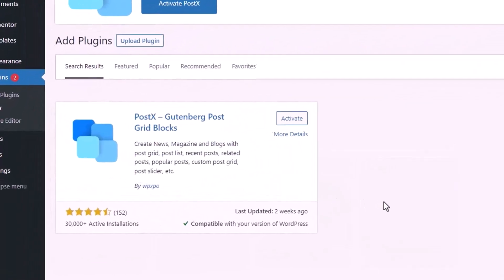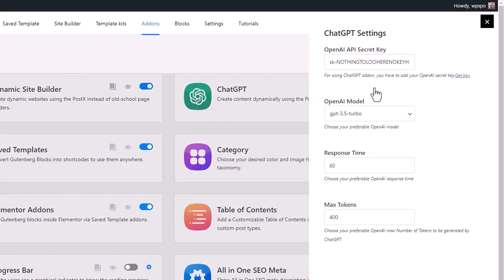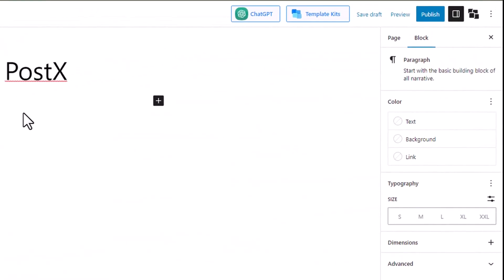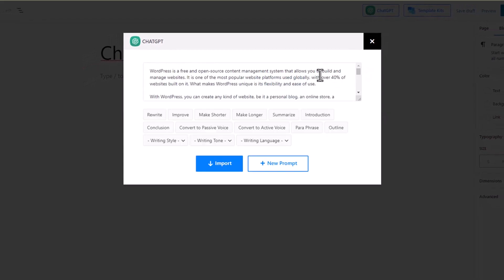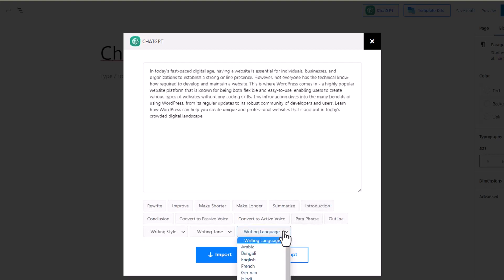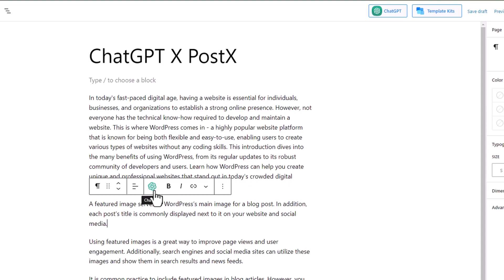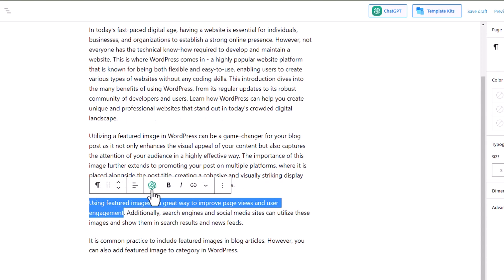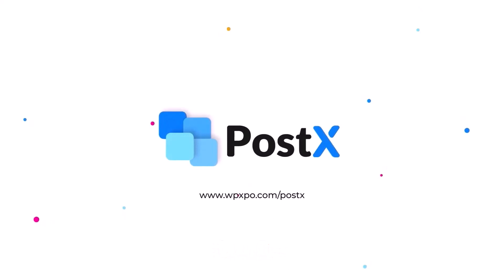Introducing ChatGPT addon of PostX | AI Content Generator for WordPress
We are excited to announce the launch of PostX ChatGPT, a powerful WordPress AI content generator designed specifically for WordPress. With PostX ChatGPT, you can effortlessly generate high-quality content within your WordPress editor, enhancing your productivity and streamlining your content creation process.

PostX ChatGPT revolutionizes the way you create content for your WordPress website. With its powerful AI capabilities and user-friendly interface, you can effortlessly generate high-quality content with just a few clicks.

Say goodbye to writer's block and time-consuming editing tasks, as PostX ChatGPT handles everything for you. Experience the simplicity and efficiency of AI content generation, unlock your creativity, and take your WordPress website to new heights.

Timestamp
00:00 Introduction
00:38 Enable ChatGPT
00:48 Configure ChatGPT
01:17 Generate Content with ChatGPT
02:19 Modify Content with ChatGPT
03:09 Outro